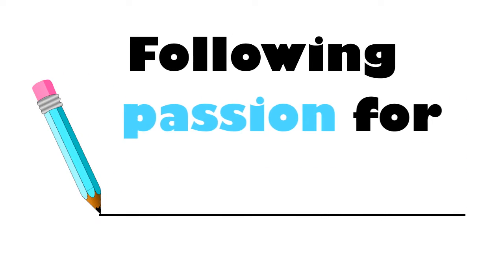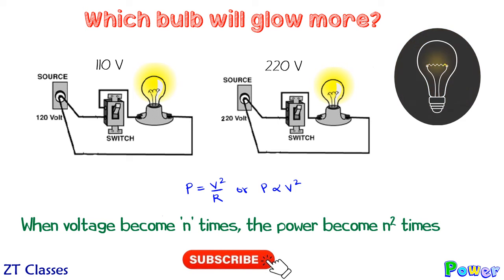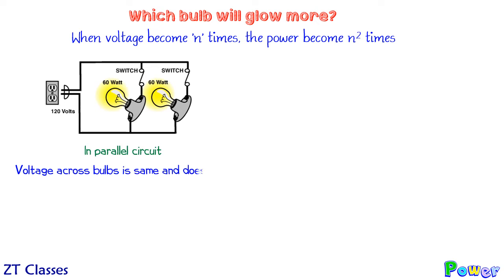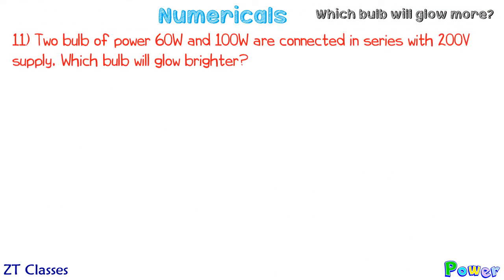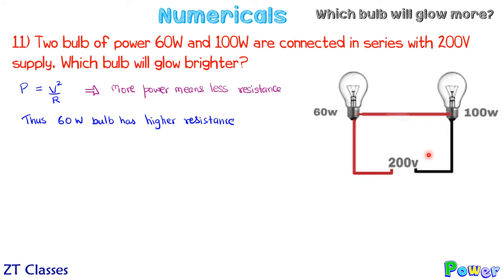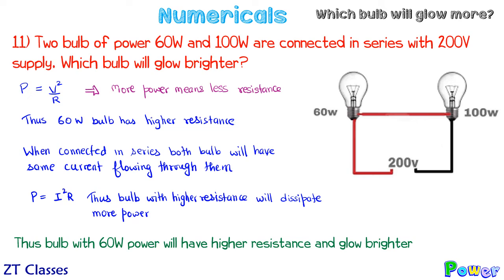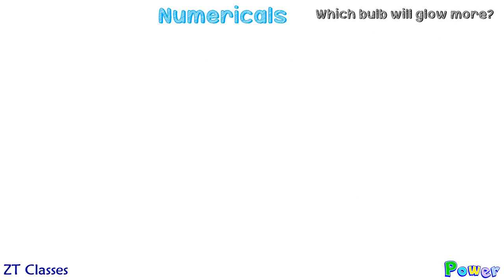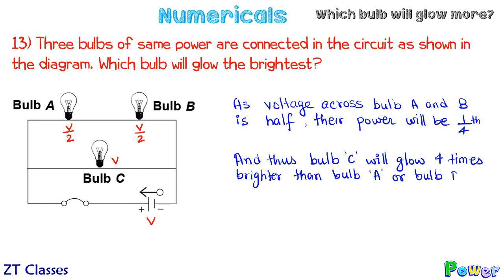Ch:12 Electricity - 08 : Power - Part - 2 (Which bulb will glow more) - class X